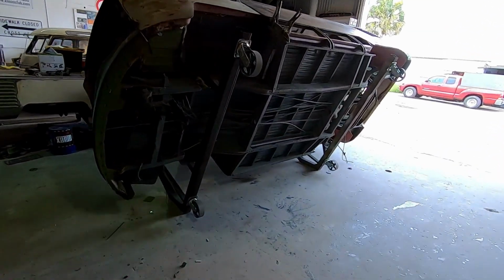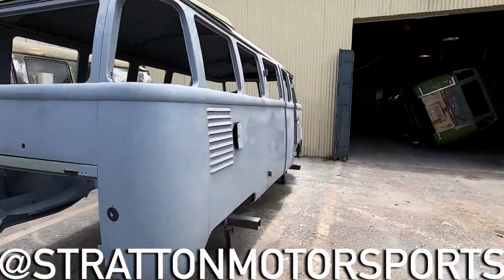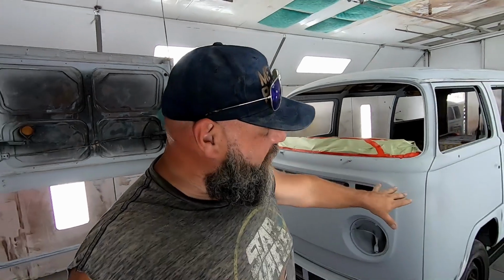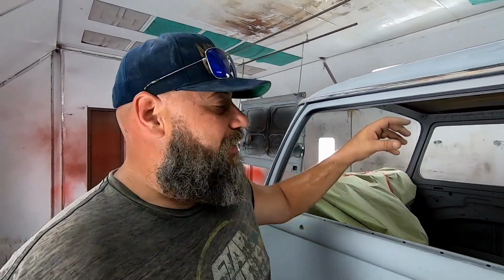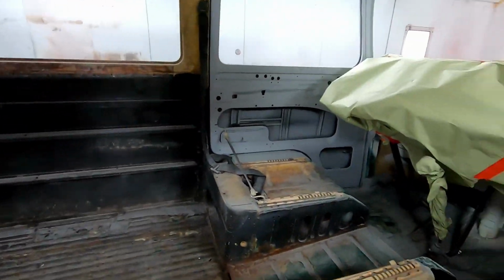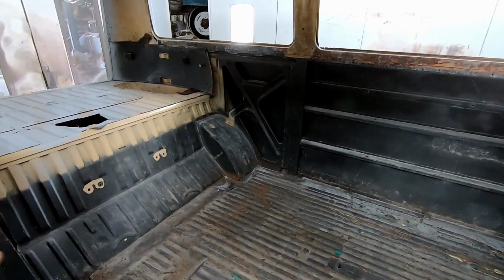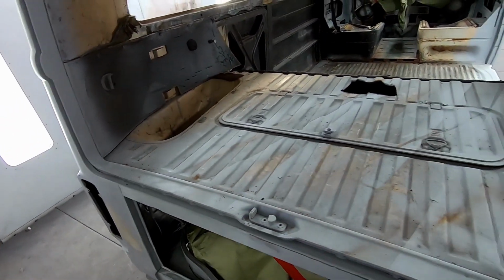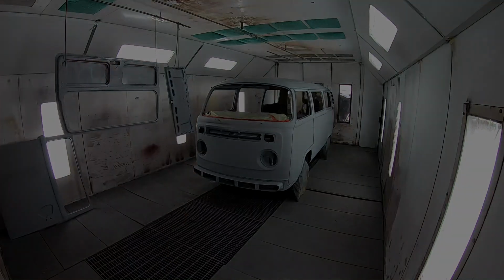Bus Update | For Sale! | Classic Volkswagen Bus Restoration Project